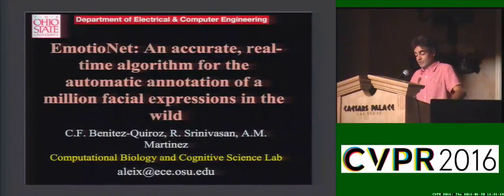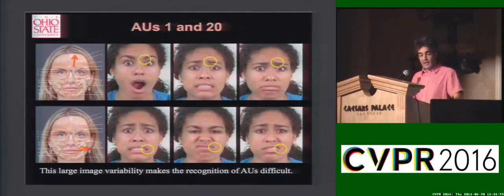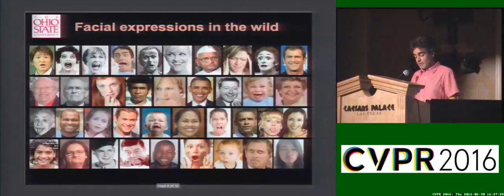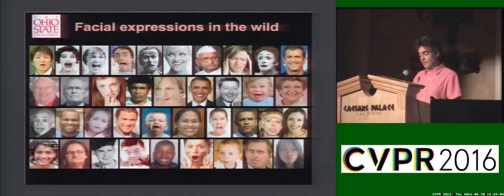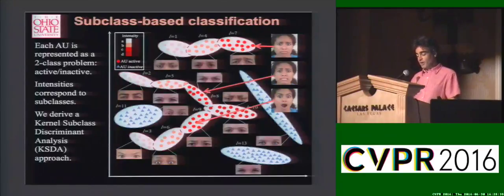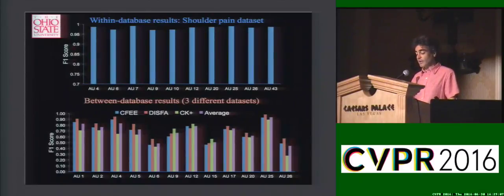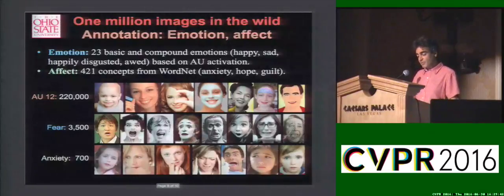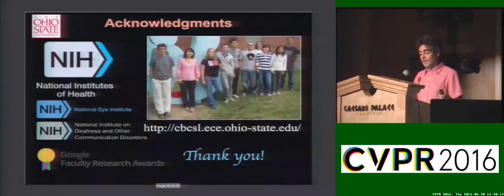EmotioNet: An Accurate, Real-Time Algorithm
This video is about  EmotioNet: An Accurate, Real-Time Algorithm for the Automatic Annotation of a Million Facial Expressions in the Wild